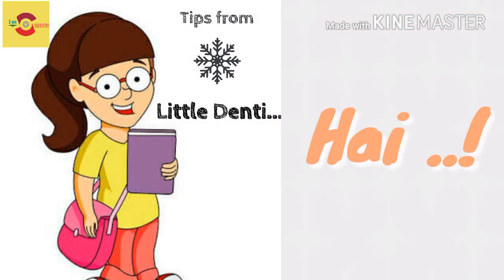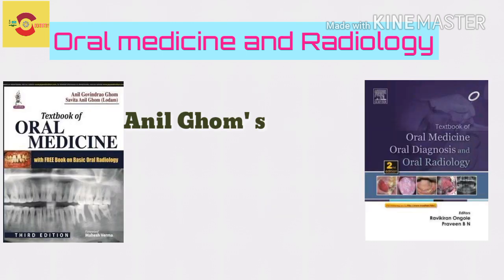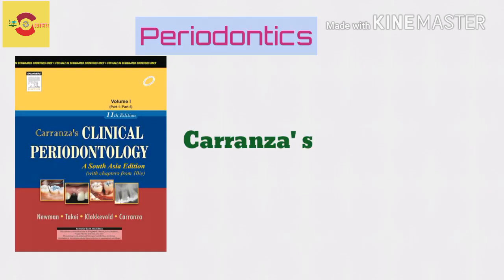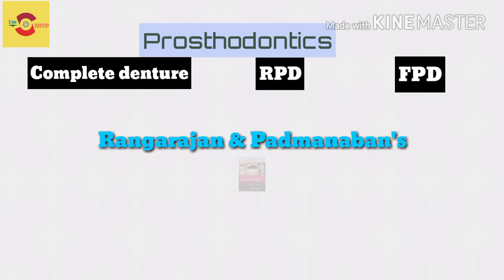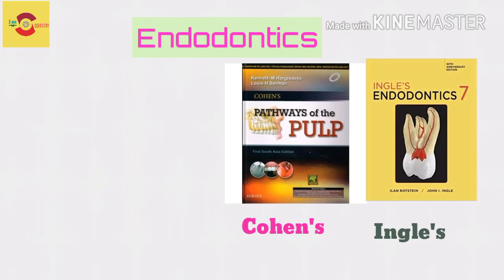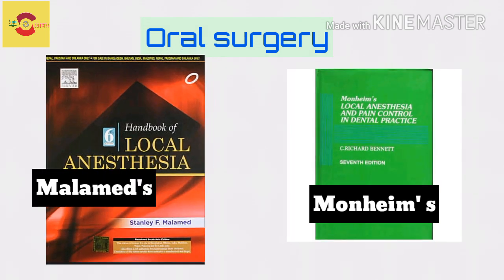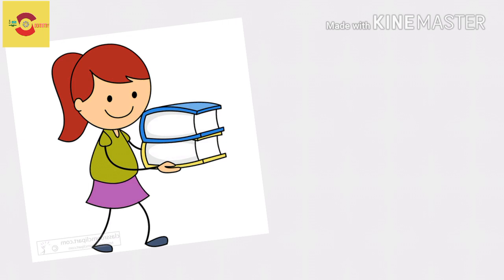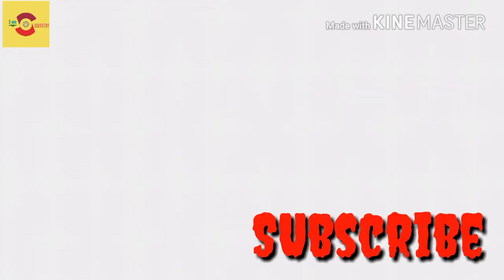BDS - FINAL YEAR BOOKS - QUICK GUIDE - from LITTLE DENTI - 5 min Dentistry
Here little Denti will share with you an outline of reference and reading books for final year BDS,